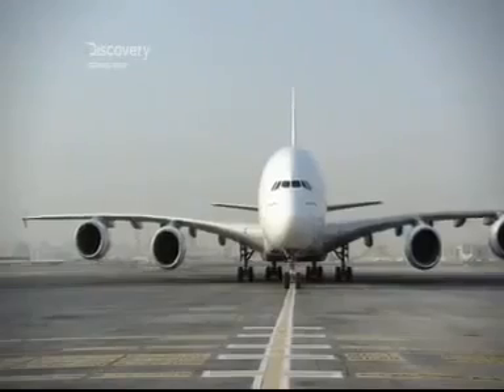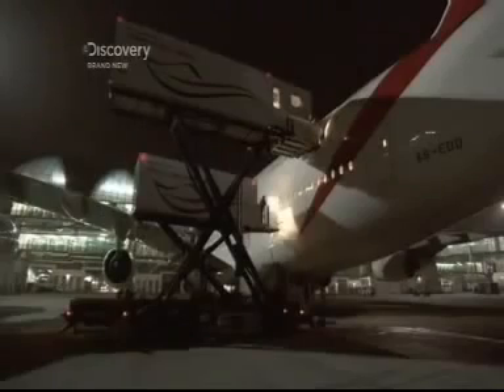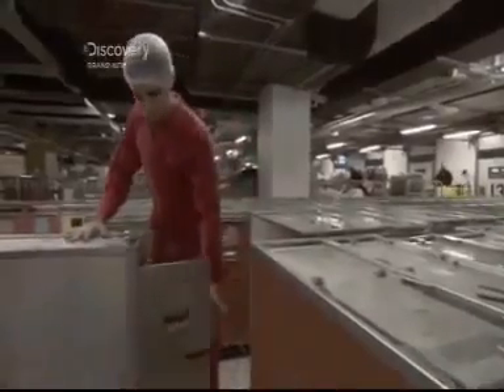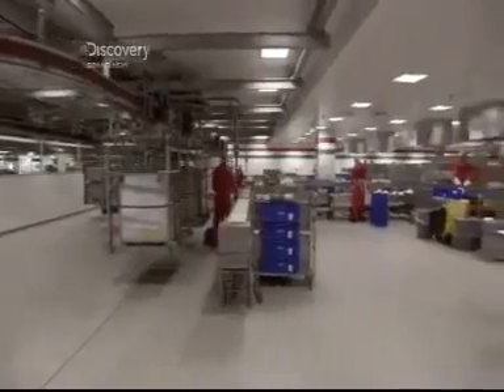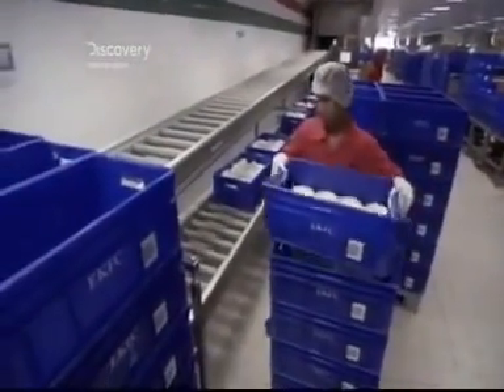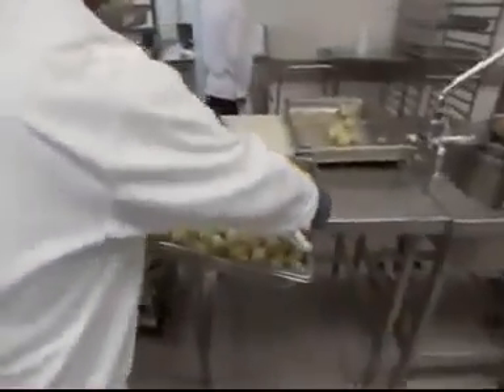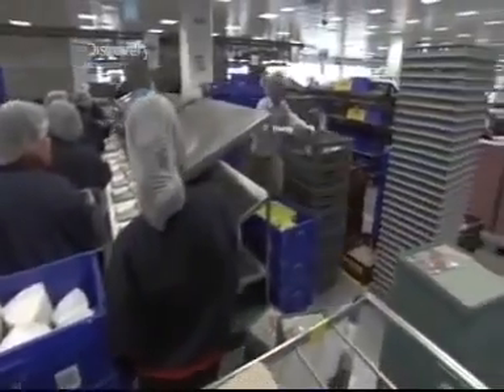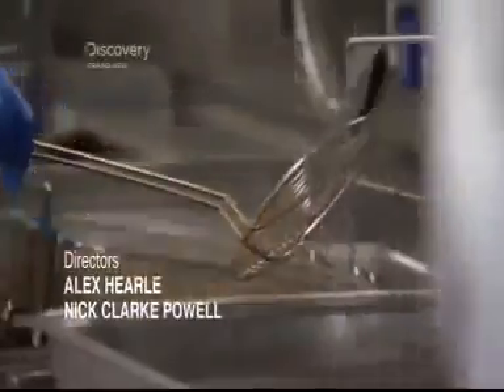Emirates Airlines Flight Catering Documentary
Crystal Travel: Specializing in cheap flights, hotels, holiday deals at last minute, business travel and city breaks, also pawed upon travel insurance and car rental.